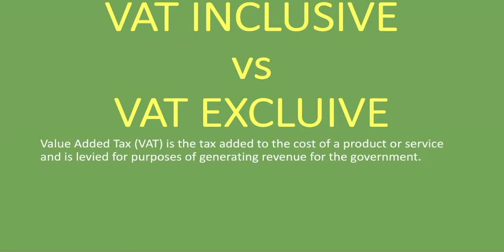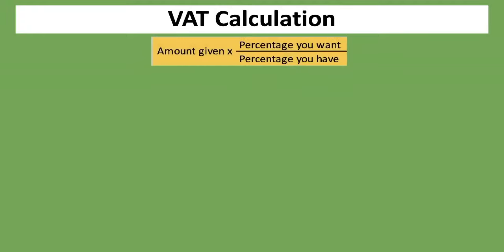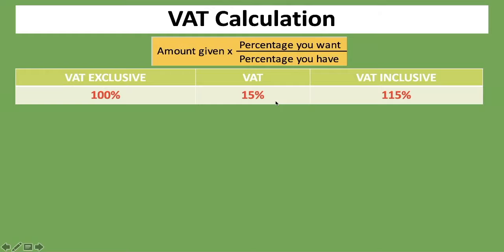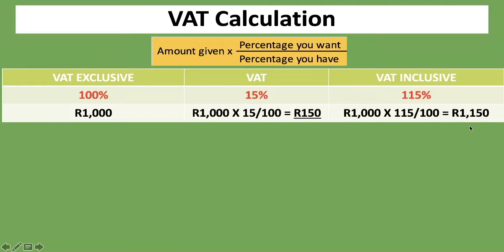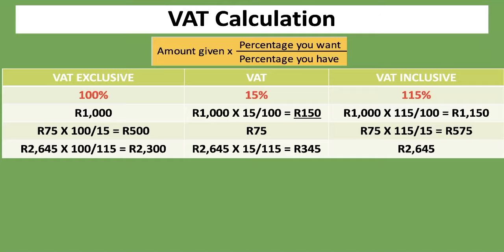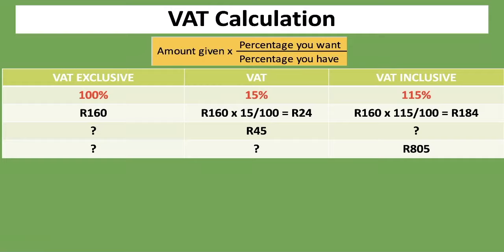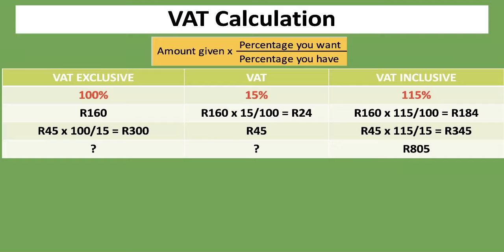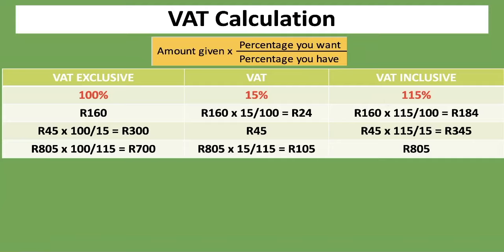VAT Inclusive & VAT Exclusive | Calculation Examples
In this lesson, we explain what VAT is, and explain VAT inclusive and VAT exclusive amounts. We go through VAT calculation examples where we calculate VAT inclusive, VAT, and VAT exclusive using a formula.